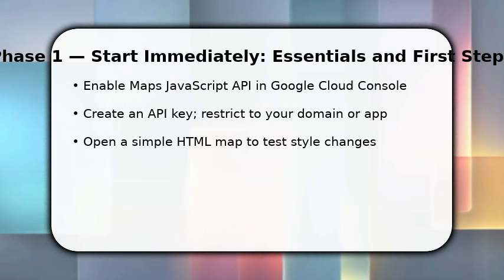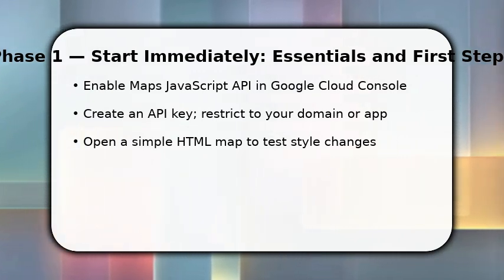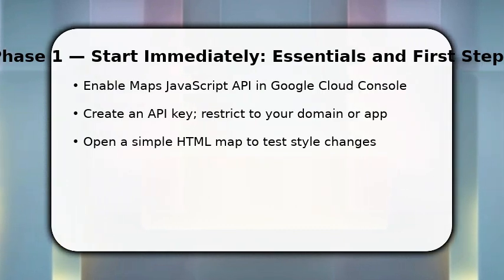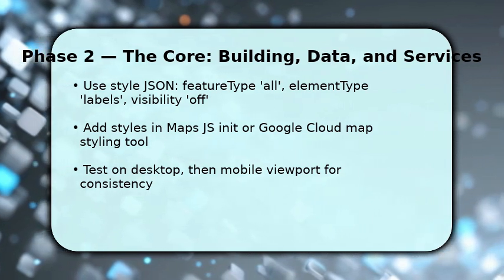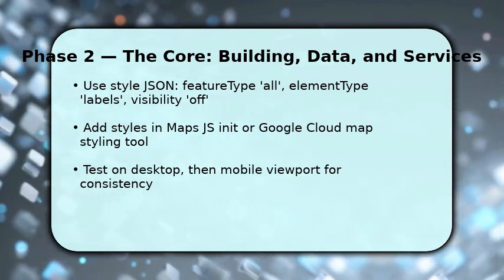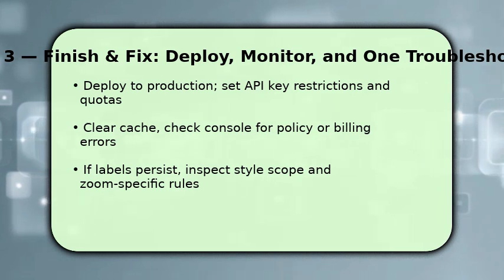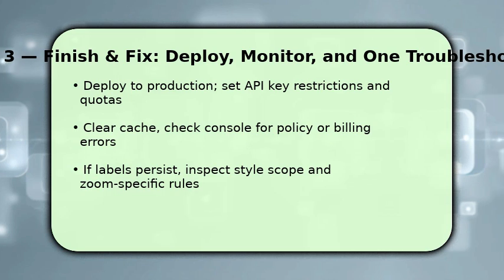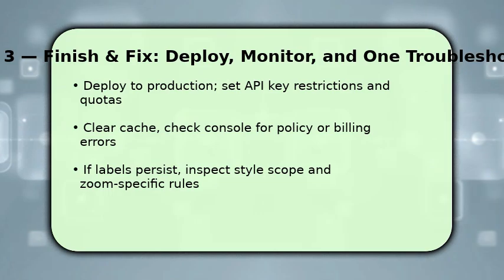How to Remove Labels from Google Maps - Full Guide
How to Remove Labels from Google Maps - Full Guide | 🔒 Surfshark VPN Deal — Stay private and secure. $1.99/mo + 3 Months Free ▸

Discover the step-bythy process of removing labels from Google Maps in this comprehensive guide. Learn practical tips and tricks to customize your map experience, ensuring privacy while enjoying detailed navigation.

remove labels on google maps, customizing google maps, privacy settings for google maps, how to hide markers in Google Maps, Google Maps guide, map label removal tutorial, google map privacy adjustments